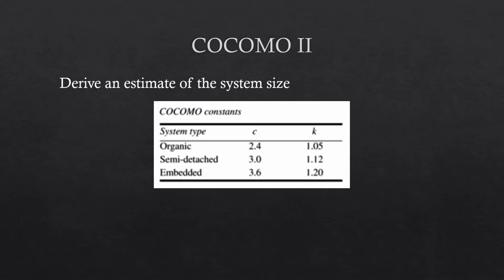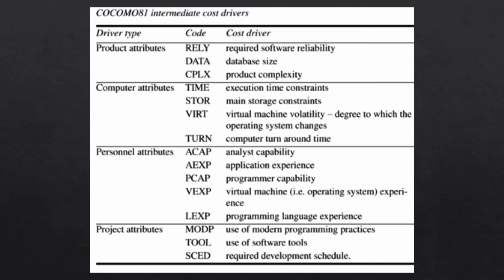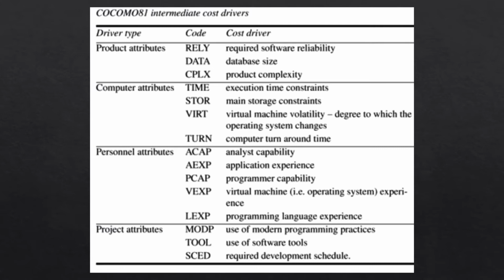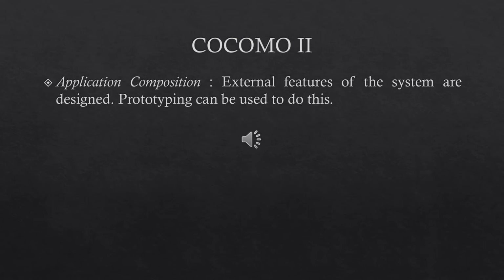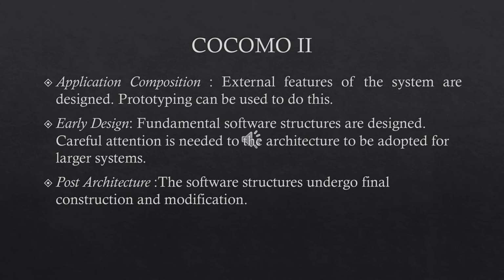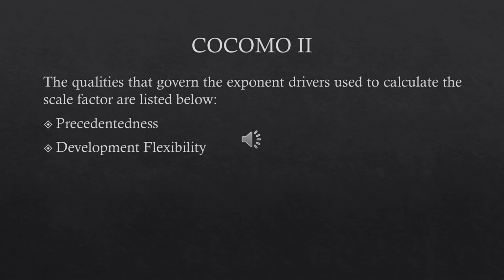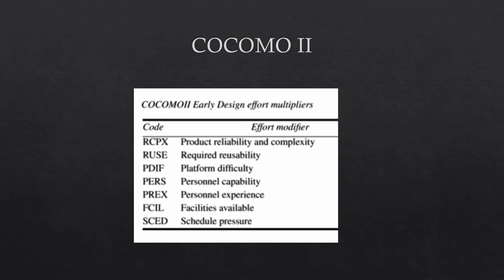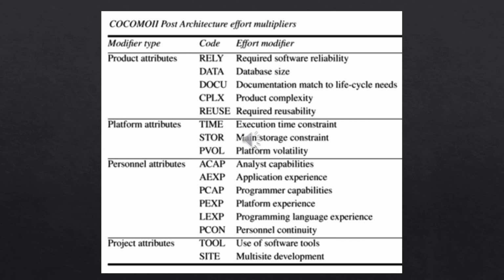Software Effort Estimation Techniques - COCOMO II By Susheel George Joseph